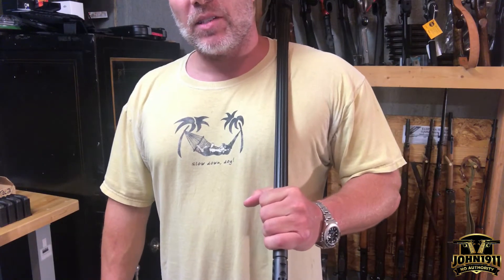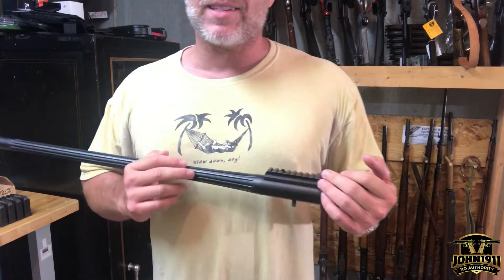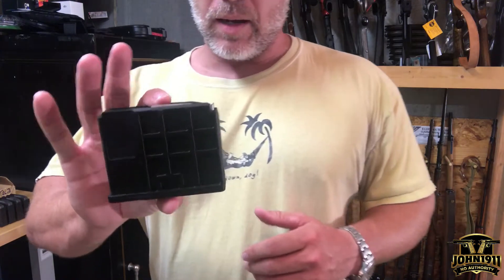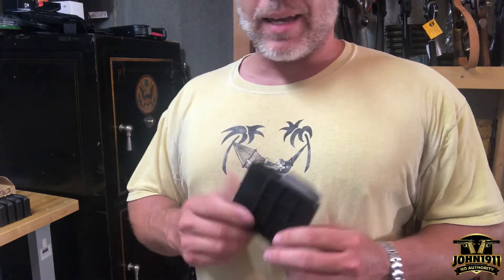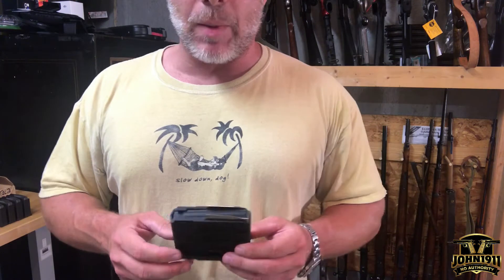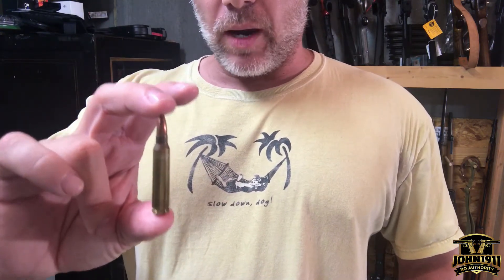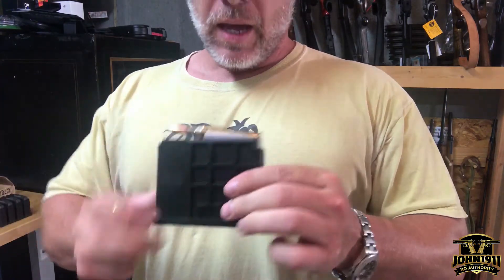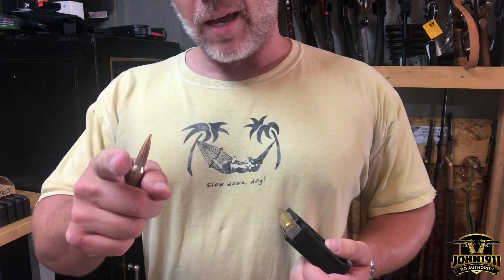Armory Chat 42 - Only one 338 Lapua Mag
Well...As we get closer to finishing the new rifle range, it’s almost impossible to not think about what rifles we will be able to shakedown on a regular basis.

A perfect example is the 338 Lapua Magnum Blaser Tactical 2. But...this reminds me I only have 1 magazine for that caliber.

Perhaps I better get on the ball and finding at least one more?